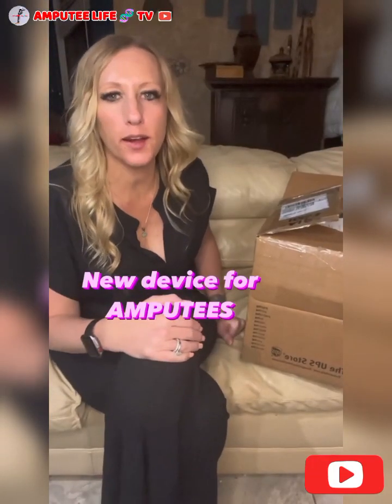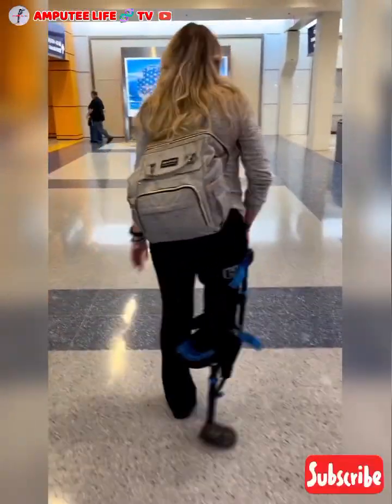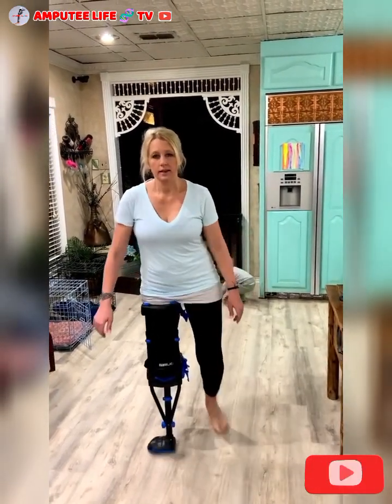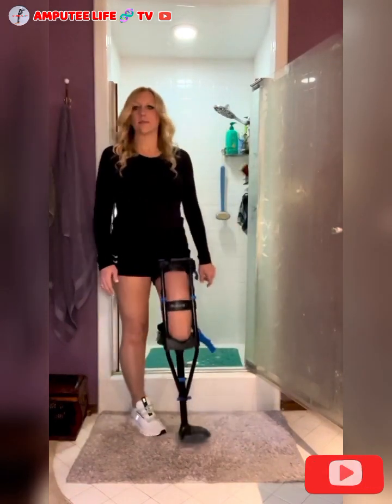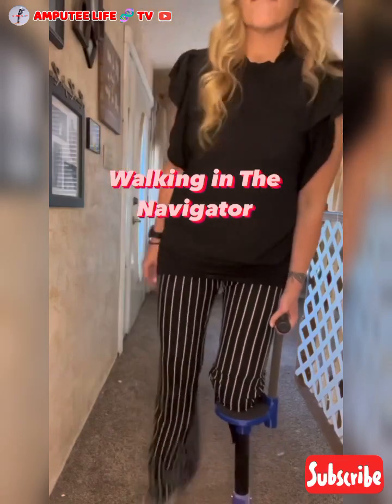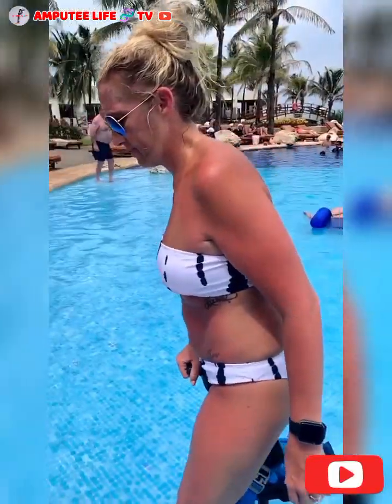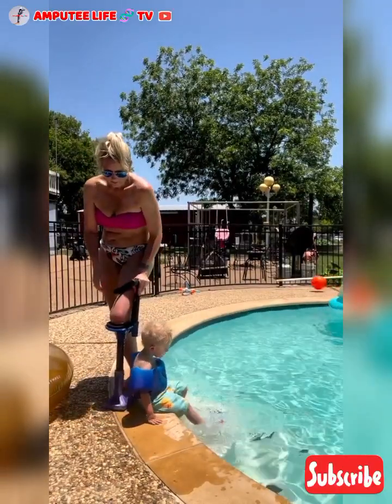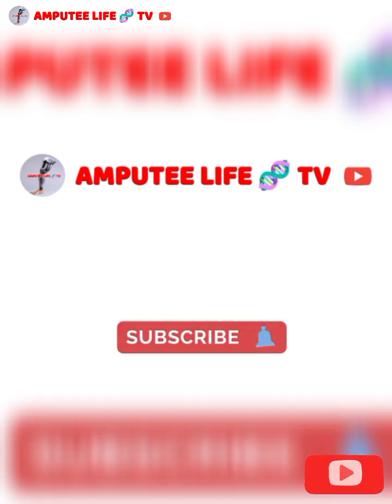iWalk device for amputees for movement | amputee life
iWalk is a brand of wearable, battery-powered, and compact exoskeleton devices designed for individuals with spinal cord injuries (SCI) or other mobility impairments. These devices enable users to stand and walk independently, providing a sense of freedom and autonomy.

iWalk devices, like the iWalk OSG (Orthotronic Stability Gear), typically feature:

1. Lightweight and compact design
2. Wearable leg braces with sensors and motors
3. Advanced control systems
4. Battery life for several hours of use

Users wear the device, which detects their intentions to move and provides support and stability to facilitate walking. iWalk devices can be used for various activities, including:

- Walking
- Climbing stairs
- Standing
- Dancing

Benefits of iWalk devices include:

- Improved mobility and independence
- Enhanced physical and emotional well-being
- Increased social participation and engagement
- Potential for improved muscle strength and bone density

It's important to note that iWalk devices require training and guidance from a healthcare professional to ensure proper use and safety. Additionally, they may not be suitable for everyone with a spinal cord injury, and individual assessments are necessary to determine eligibility.

Amputee life TV channel is promoting, giving support and creating awareness of people living as amputees.

Amputee life Tv... Creating awareness of amputees community.